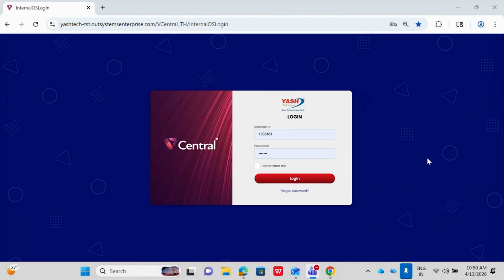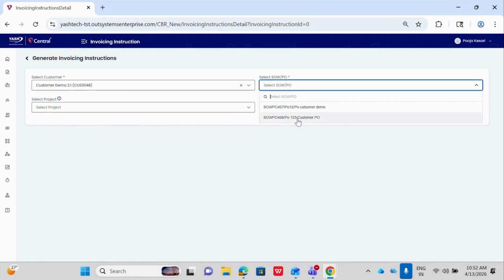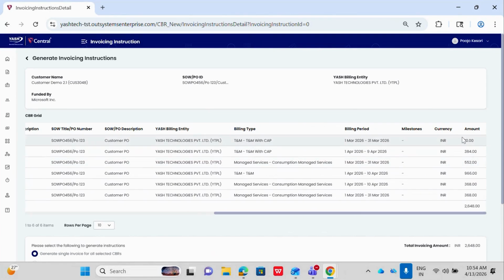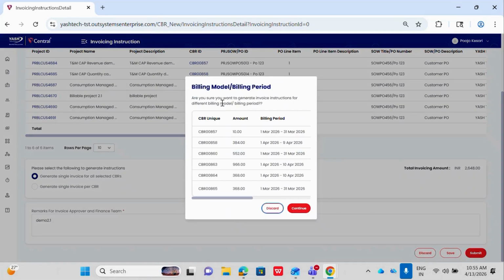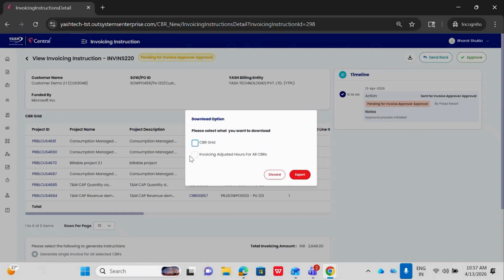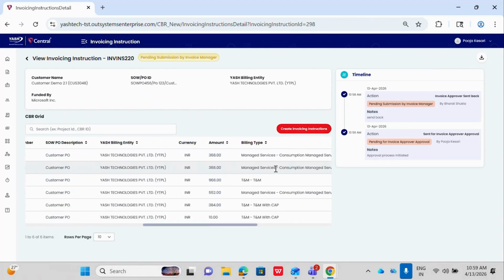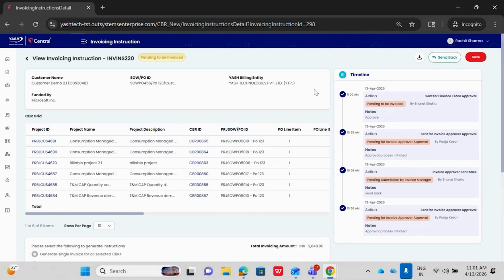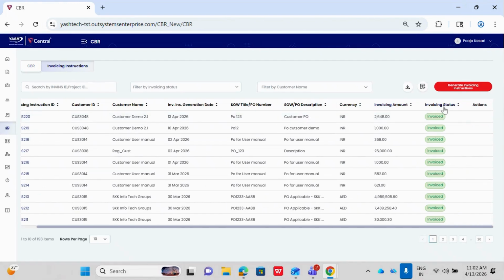Invoicing Instructions Generation For Multiple CBR